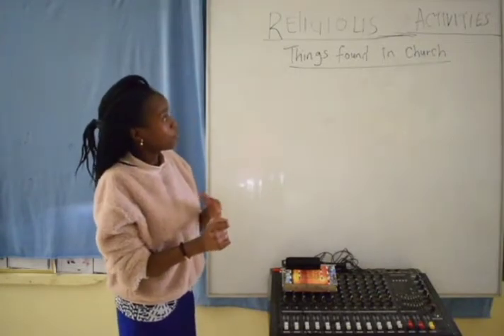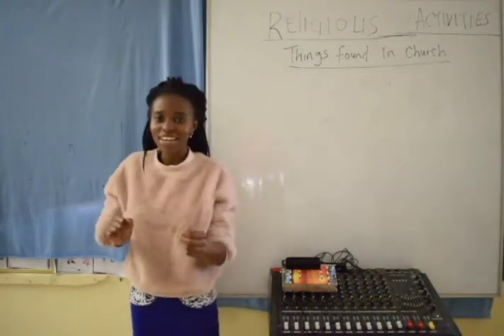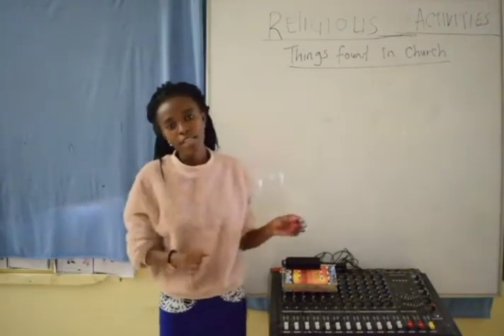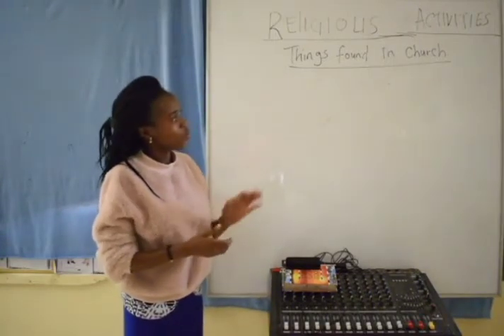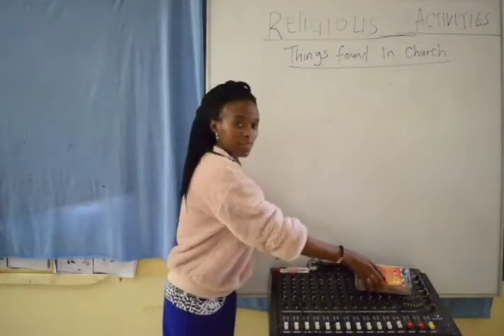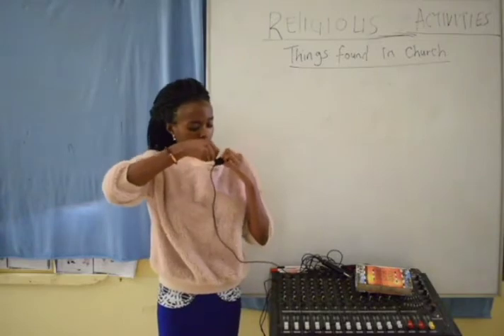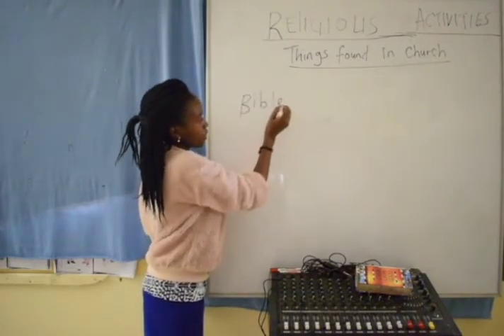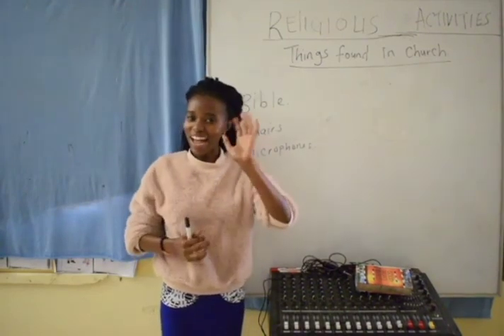Pp1 Religious Activities (Things Found In Church )